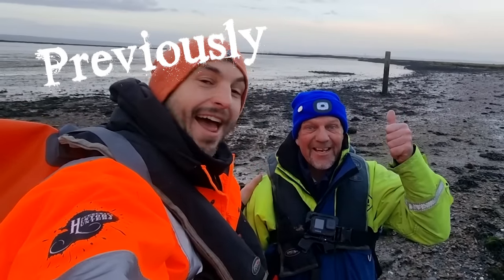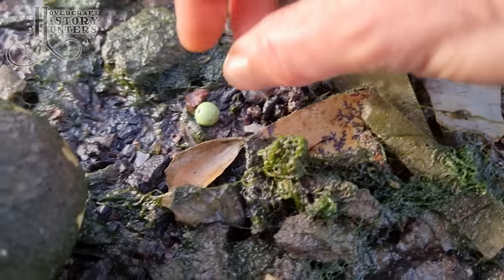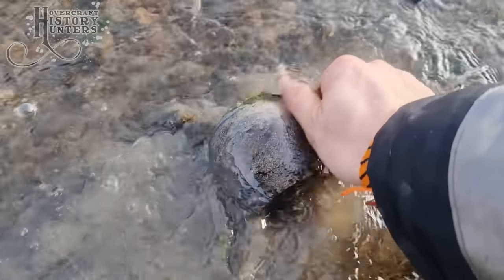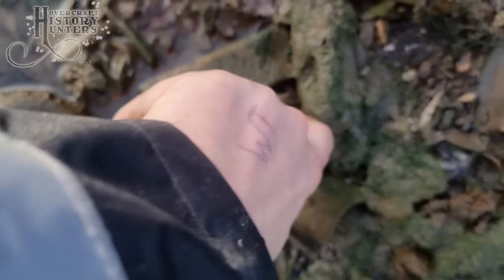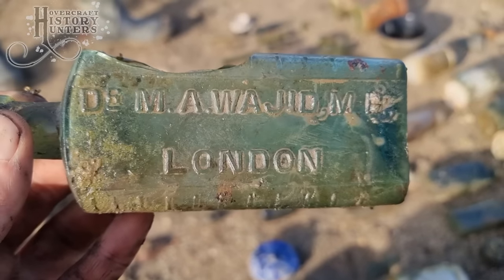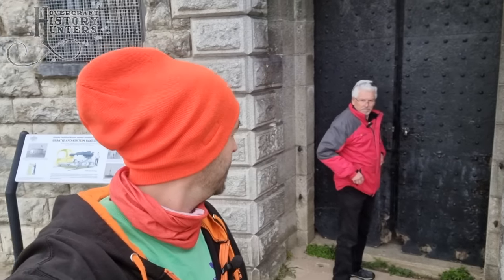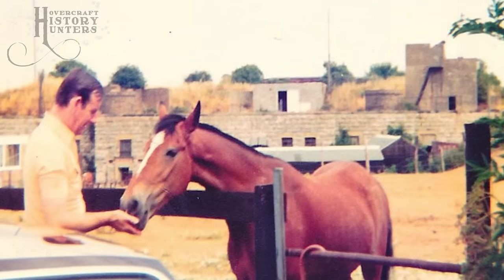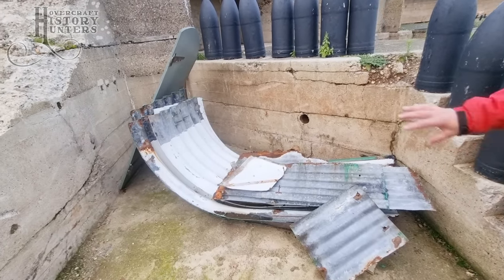Our Mudlarking finds go on DISPLAY in a Victorian museum!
To ebid on the bird ashtray / trinket tray

My Etsy store where you can buy my that ginger jar and more!

To Mudlark the Thames foreshore legally you need a permit from the PLA, please see their website for more details